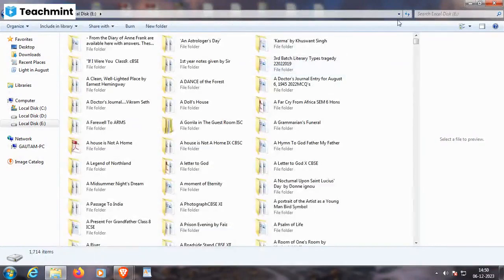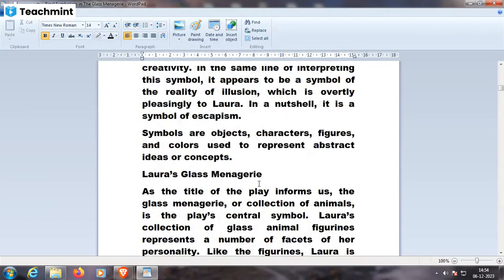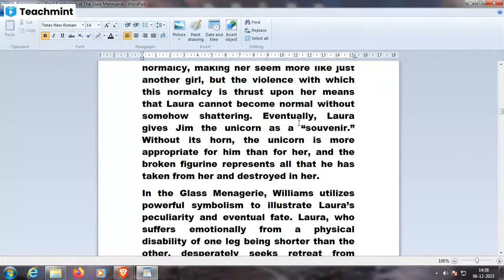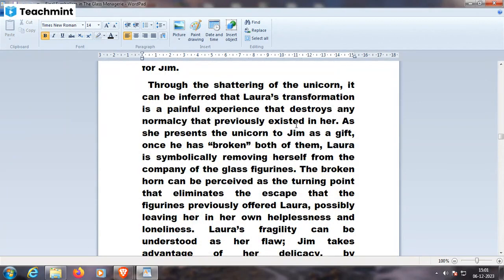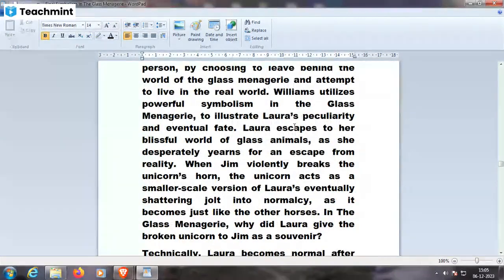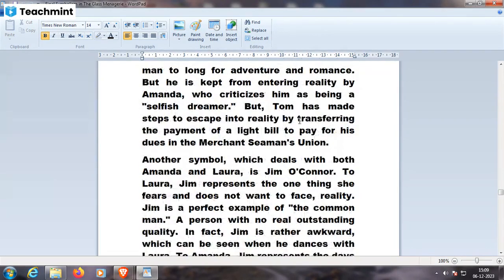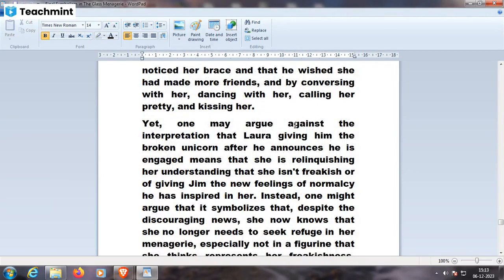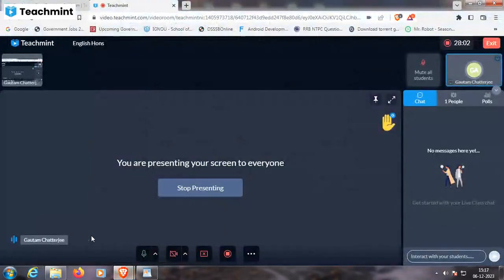Symbolism in The Glass Menagerie RBU CU IGNOU